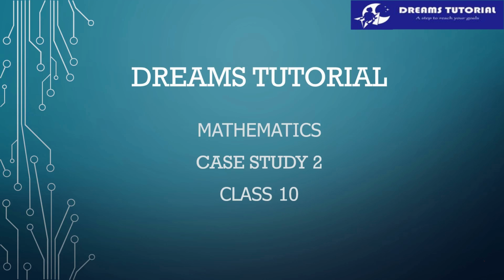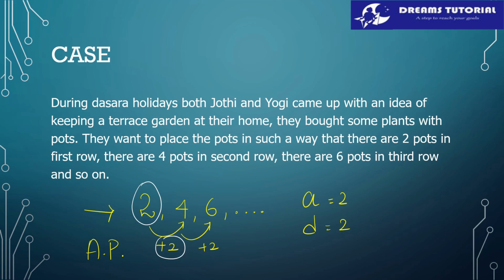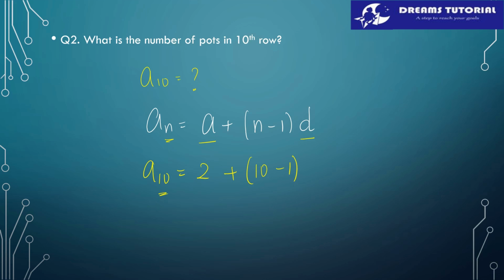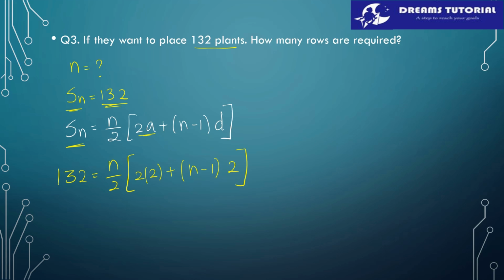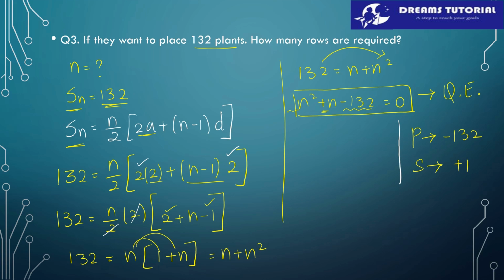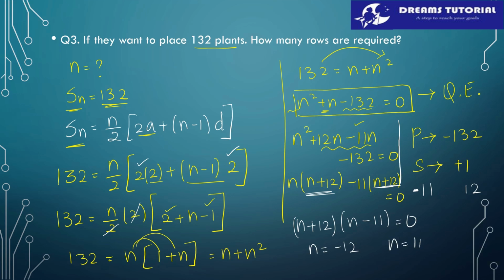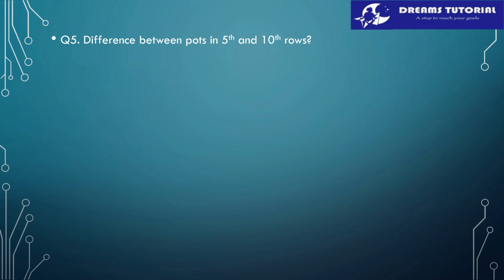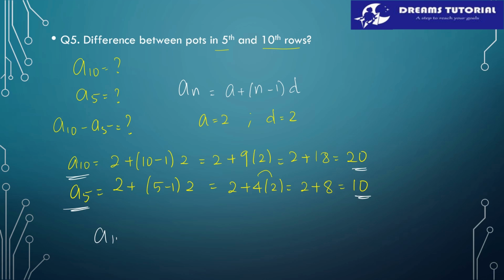Math Case based Question -2 / CBSE SQP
This video is a part of our Case-based question series. The videos provide detailed explanations of case-based questions for class - X.